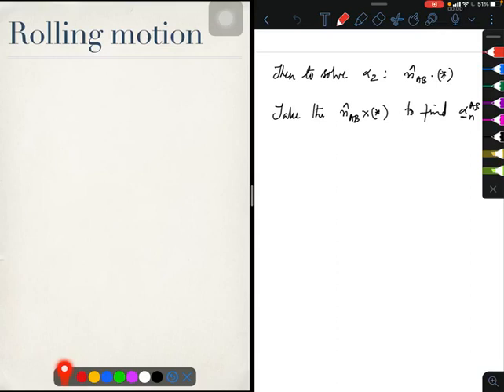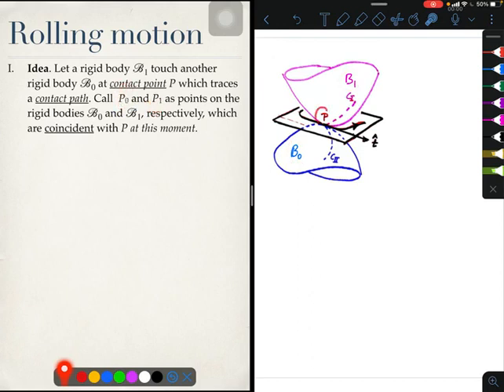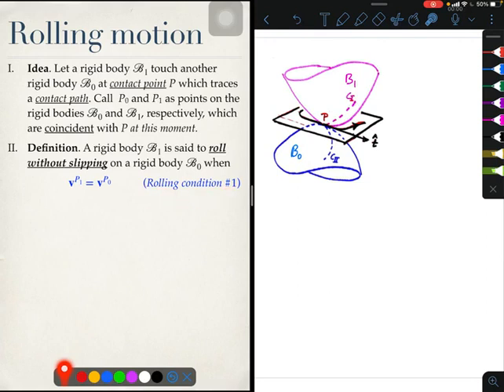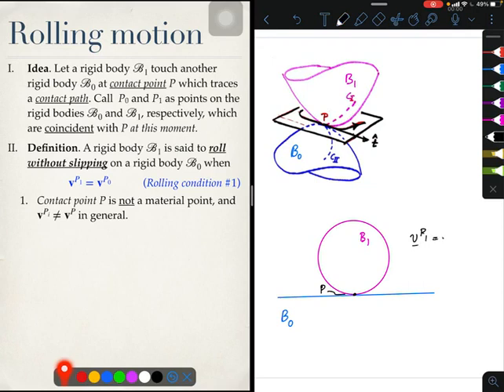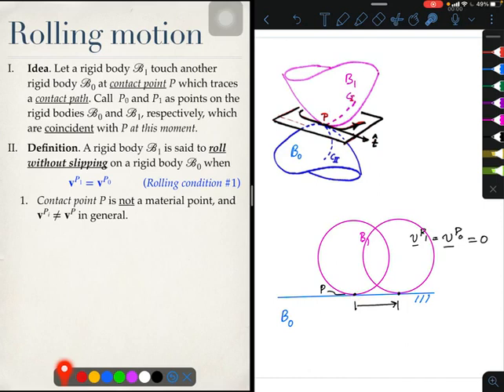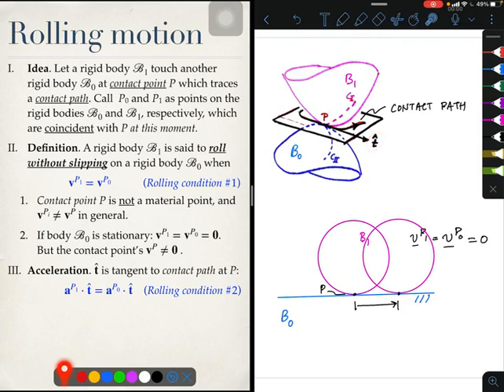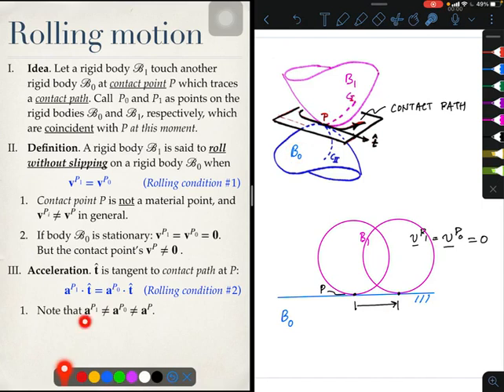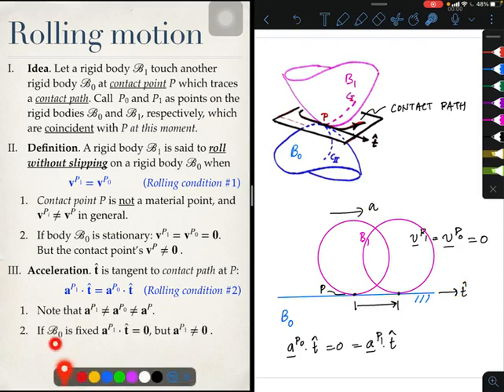ROLLING MOTION OF RIGID BODIES | DYNAMICS | IIT KANPUR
rolling motion lecture by ishan sharma